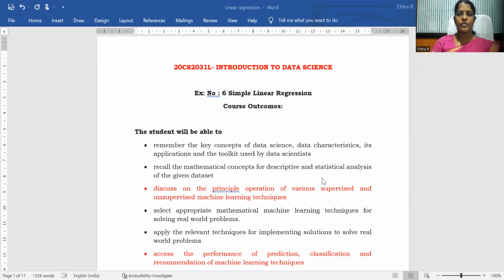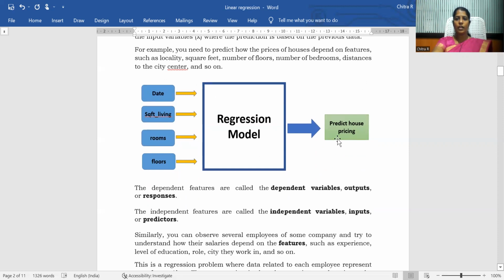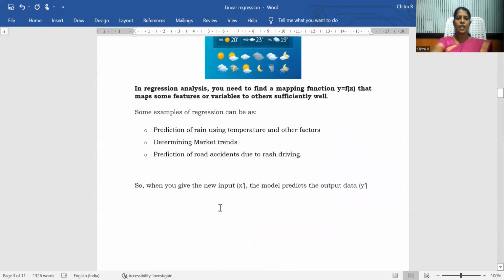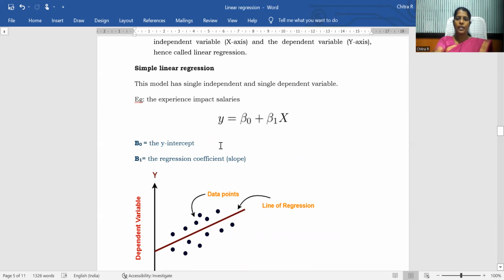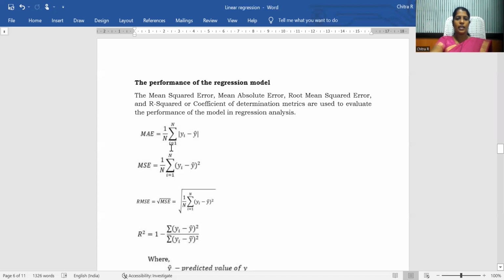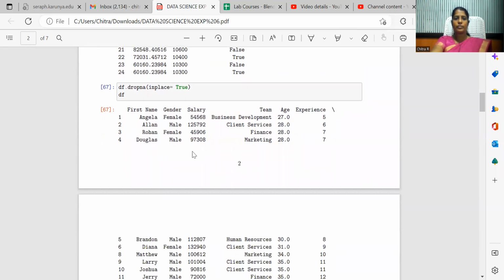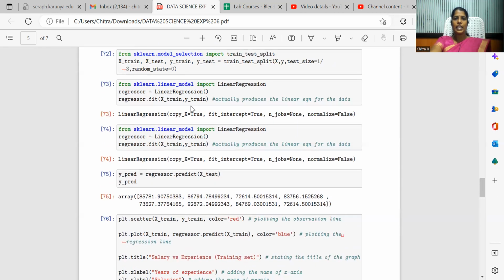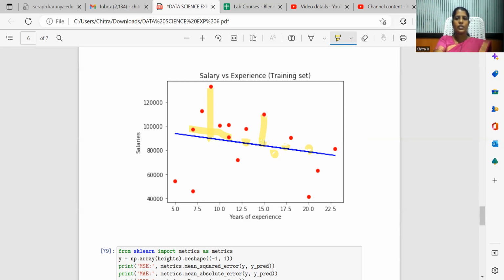Simple Linear Regression